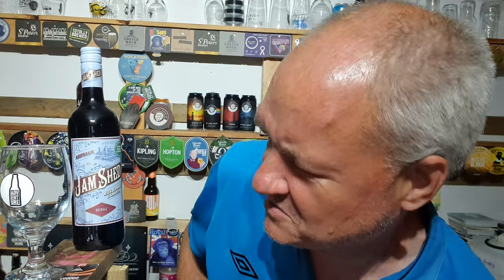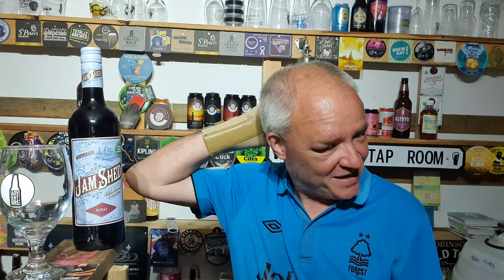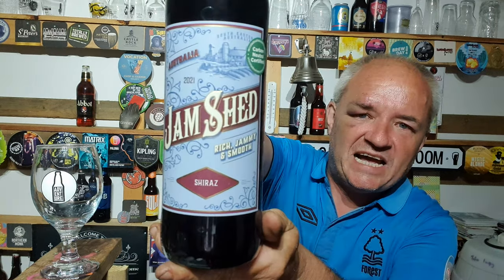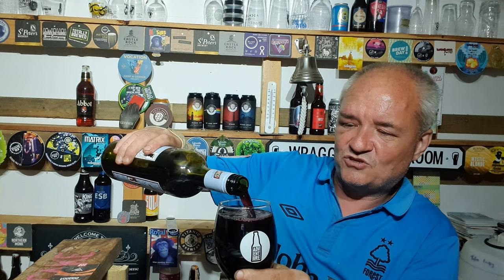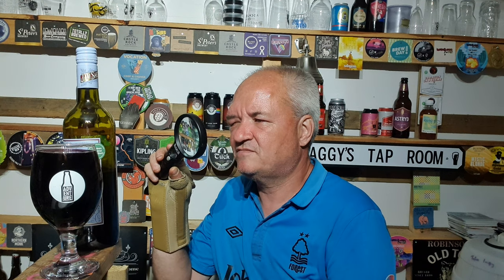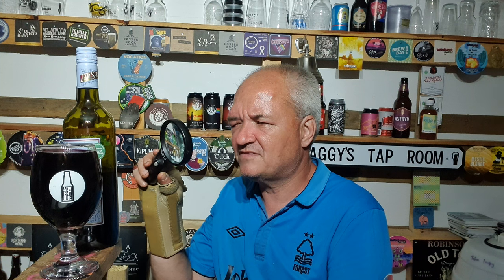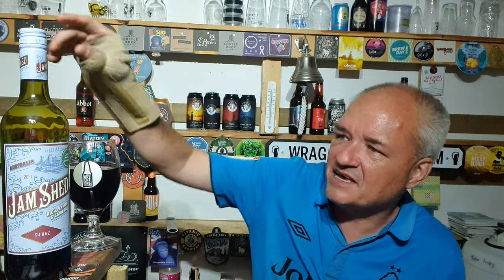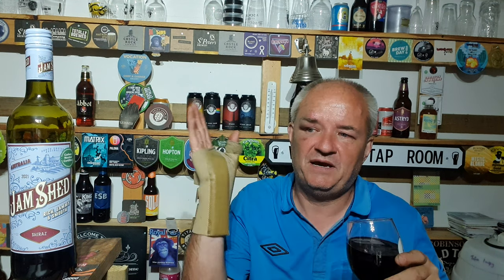Jam Shed Shiraz Red Wine Review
Got this for my birthday and what a bloody awesome Shiraz this is, got to be honest the Jam Shed range is absolutely delicious,  here's my review